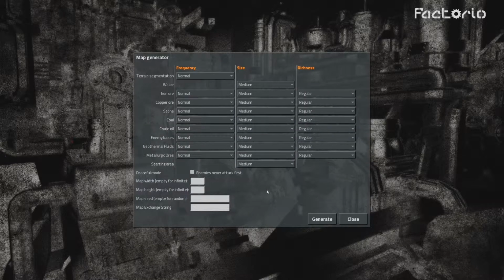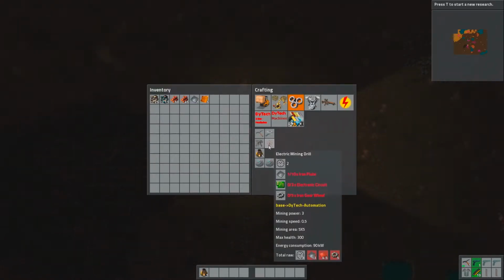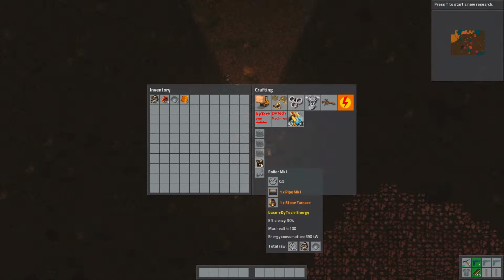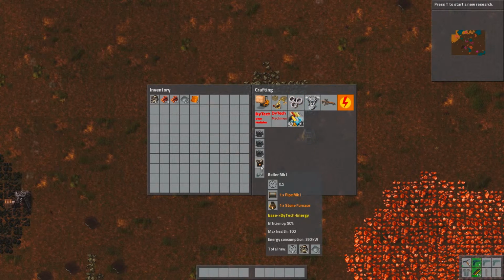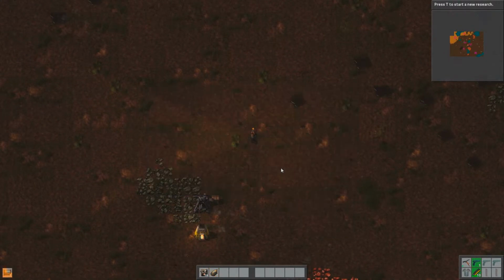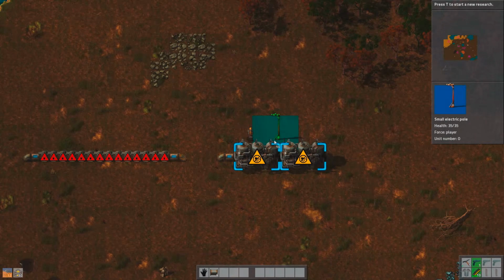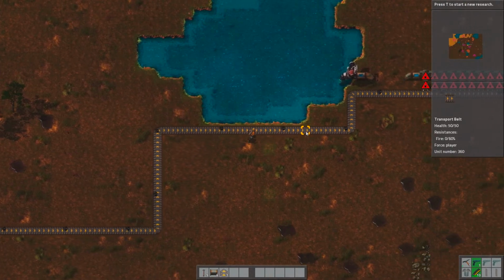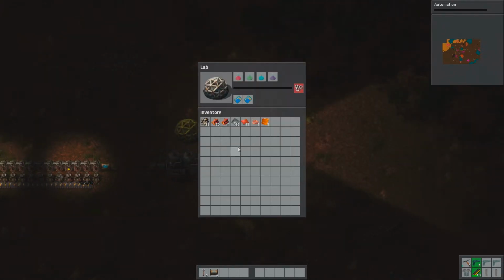Let's Play Factorio Dytech, Season 2, 1 Push Restart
And we're starting over! Basically I lost the old save, so I figured it is about time to get back up and running with a new copy of Factorio. We're running in .11.x, with the Dytech mod, and a few other mods.